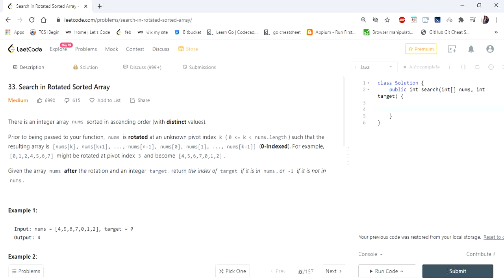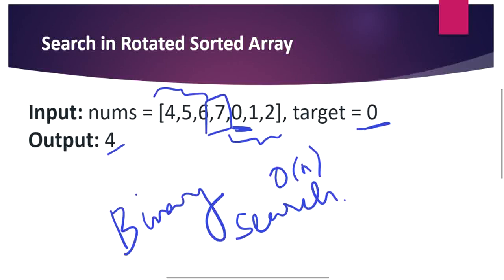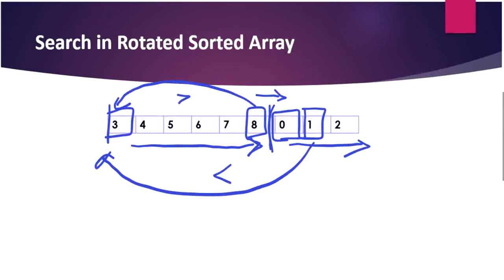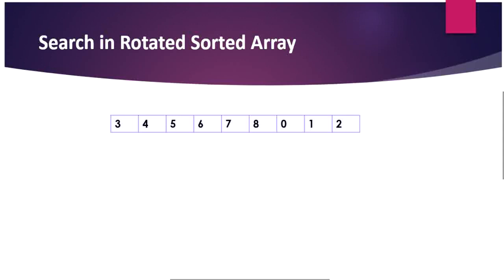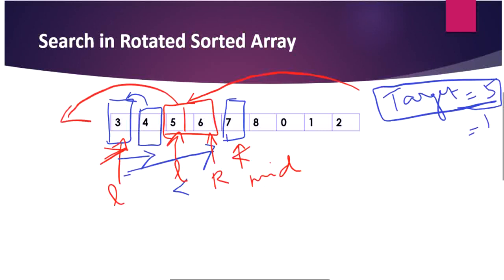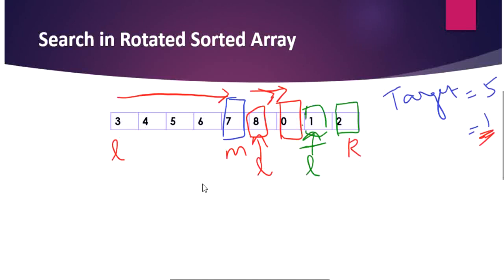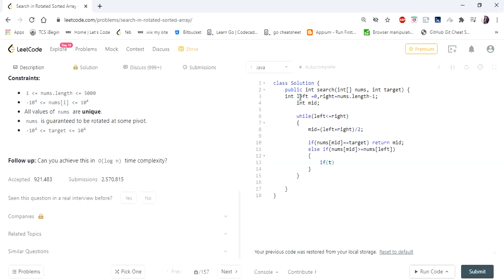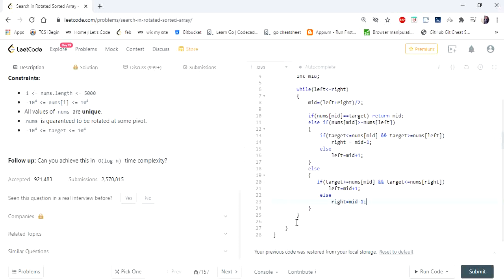Search in Rotated Sorted Array | LeetCode 33 | Coders Camp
Timestamps:

0:00 - Explaining Problem statement
1:17 - Binary Search Approach
3:42 - Optimal Approach
8:29 - Let's Code

This video explains three different solution for the problem "Search in Rotated Sorted Array".
1. Brute Force O(n)
2. Binary Search O(2log n)
3. Optimal solution O(log n)